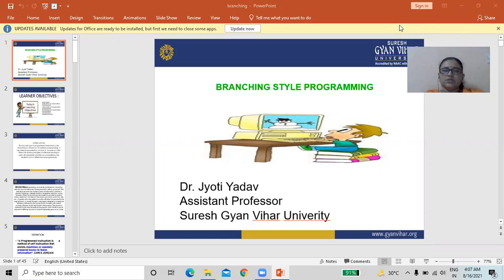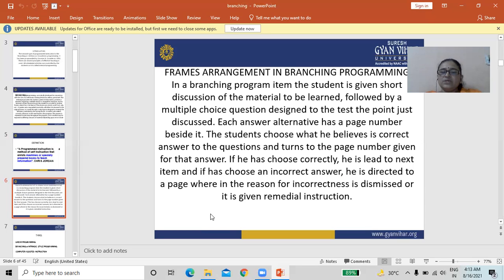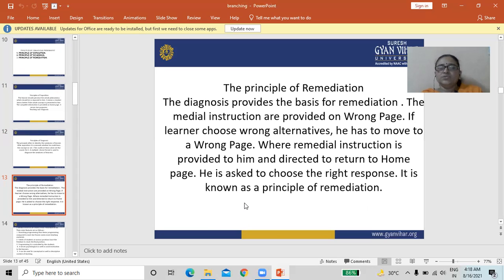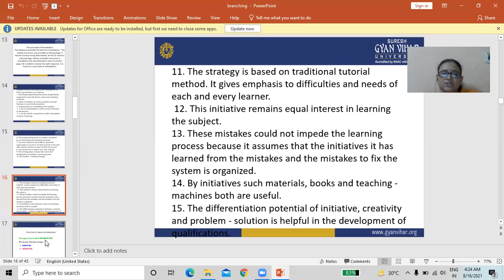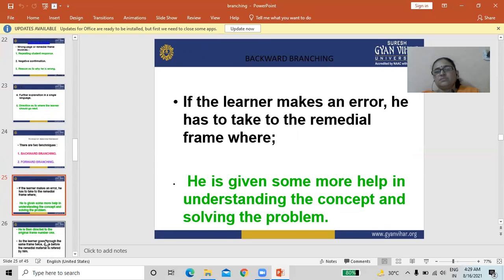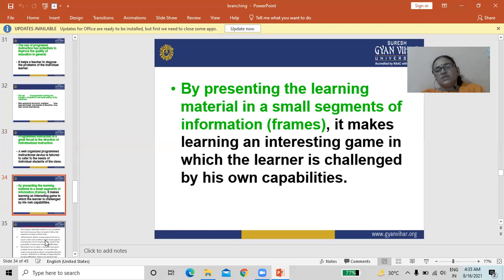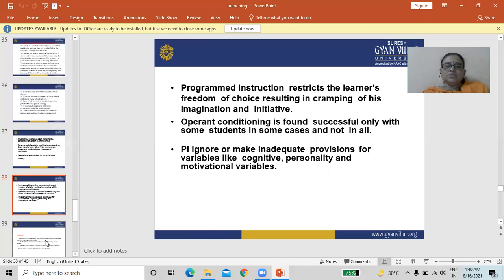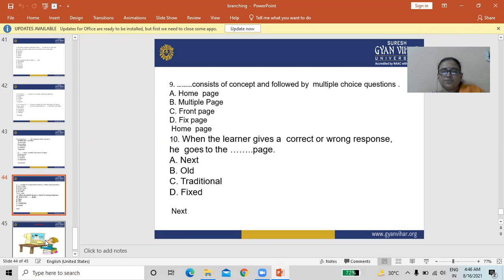BRANCHING STYLE PROGRAMMING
Branching programming—students are given a piece of information, provided with alternative answers to questions, and, on the basis of their decision, detoured, if necessary, to remedial study or sent on to the next section of the program.